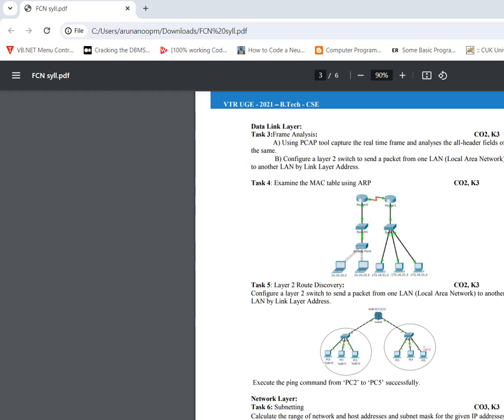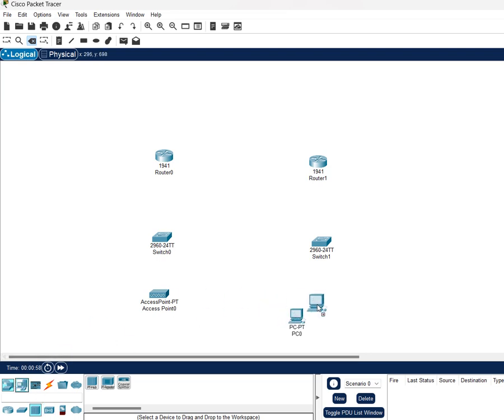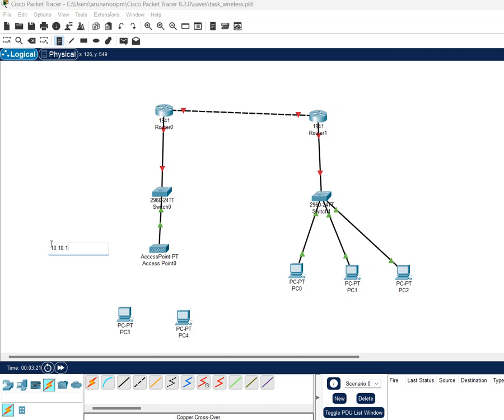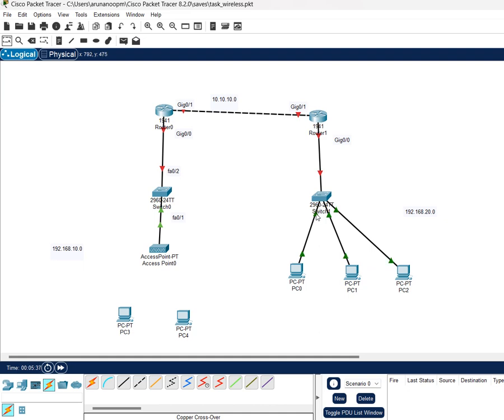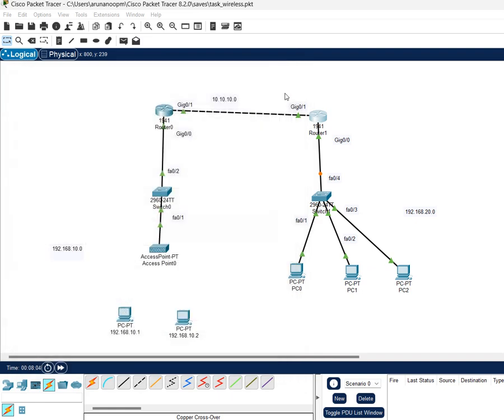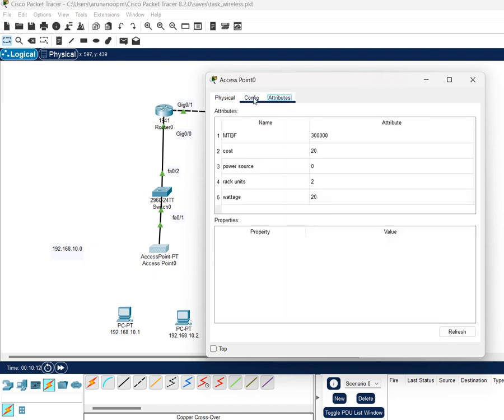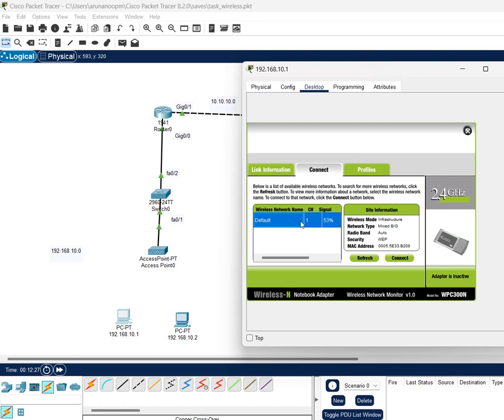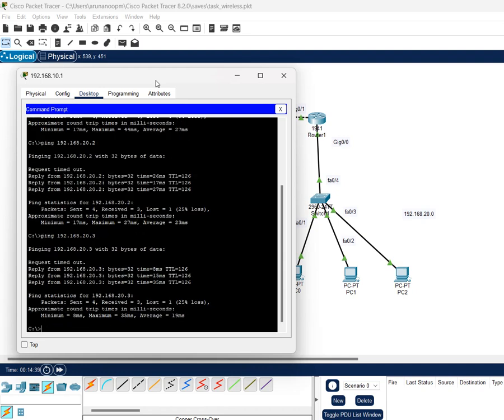Wireless communication with network devices (Task 4)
Wireless Communication or Access point connection with network devices.

All the procedures explained in this video. If you have any queries, please post the questions in comment box.